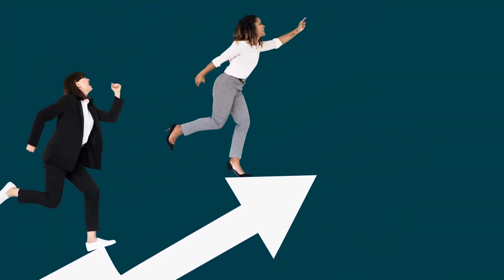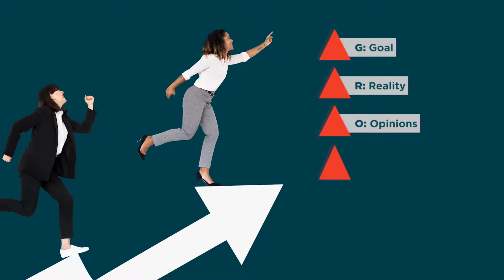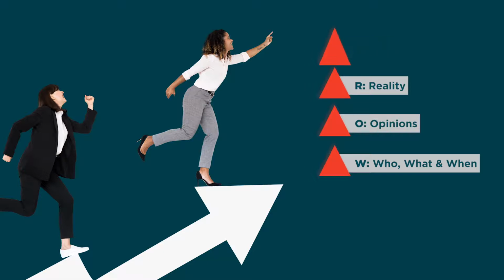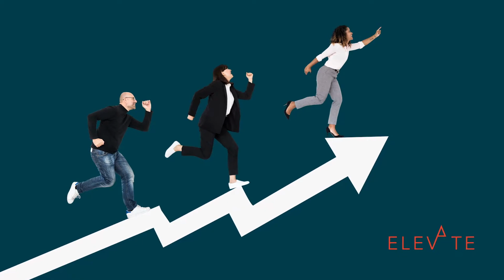The GROW Coaching Model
We look at why we coach, how we coach and how the G.R.O.W Coaching model can be used as a pathway to help the coachee understand what they want to achieve, where they are at right now and determine how they will achieve these goals.